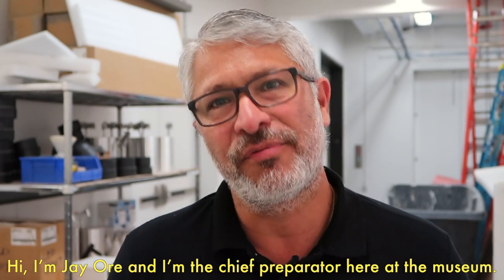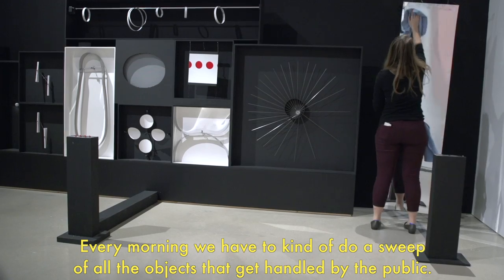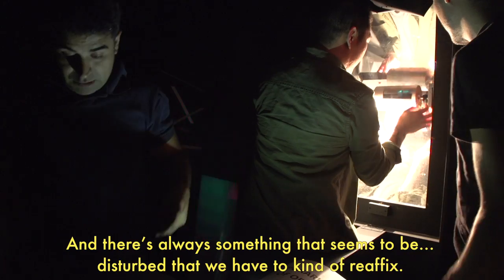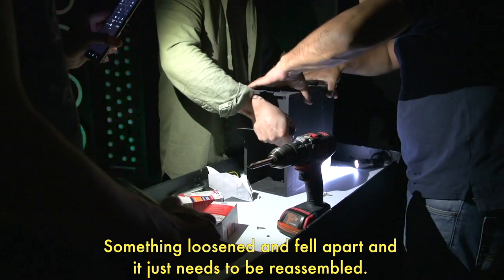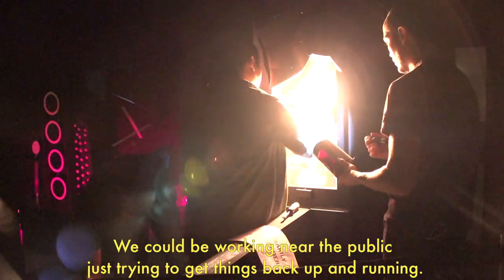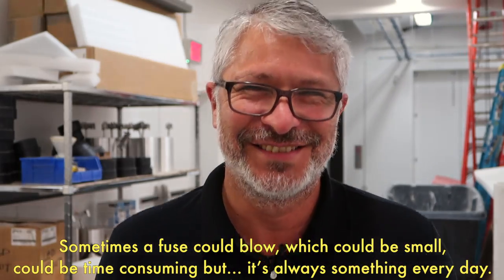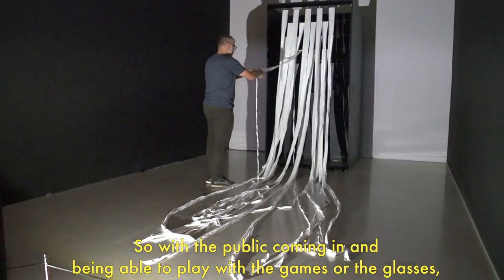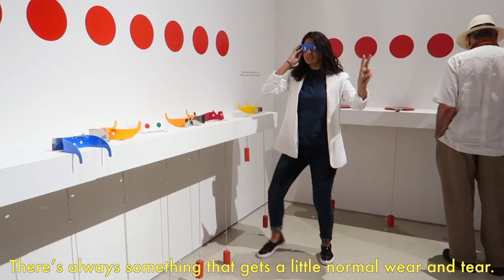Behind the Scenes: Le Prep of Le Parc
Take a behind-the-scenes look at the conservation process for "Julio Le Parc: Form into Action," on view at PAMM through March 19, 2017.

PAMM Chief Preparator Jay Oré gives us an in-depth look at the work that gets put into preserving "Julio Le Parc: Form into Action." The participatory exhibition, which breaks down barriers between artwork, viewer and museum, needs daily maintenance from the prepatory crew to ensure the it is up and running everyday for museum visitors.

Comprised of more than 100 works, including large-scale installations and rarely seen works on paper and archival material, the artist's first solo museum exhibition and only comprehensive survey of the artist’s work in North America, delves into the artist’s groundbreaking innovations in the fields of light, movement and perception, developed over the course of an almost sixty-year career. Form into Action examines the breadth of Le Parc's interests and methodologies, focusing primarily on his investigation into notions of spectator-ship and his continuous quest to engage and empower viewers.